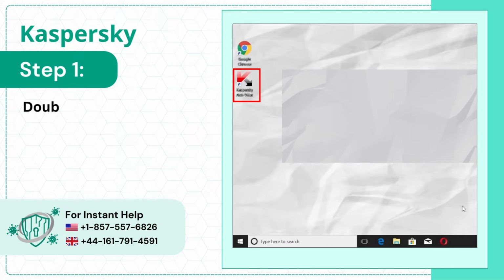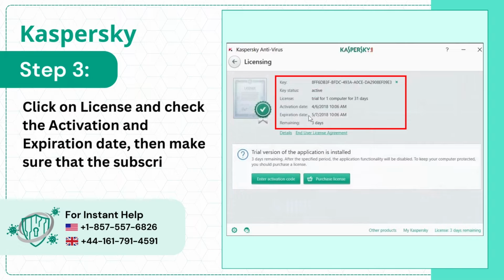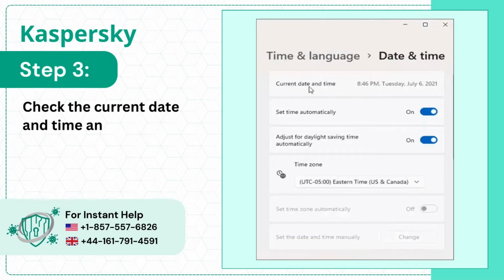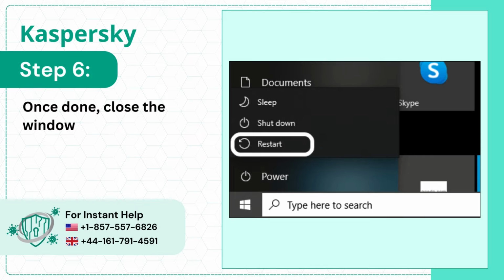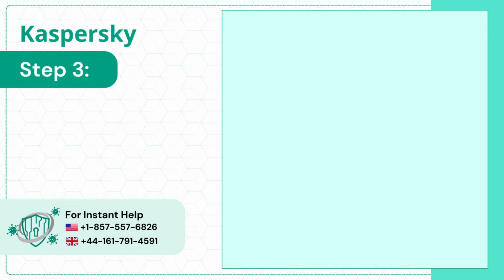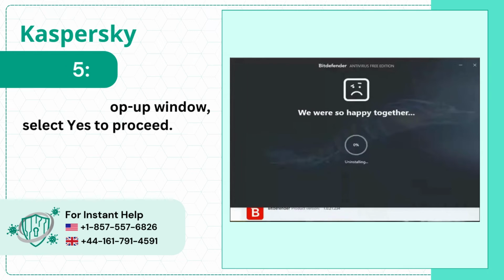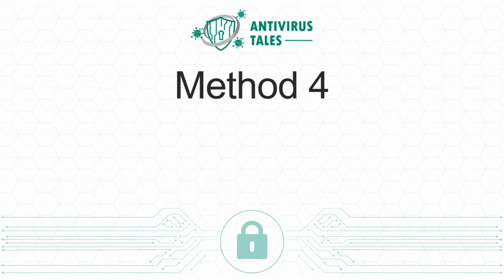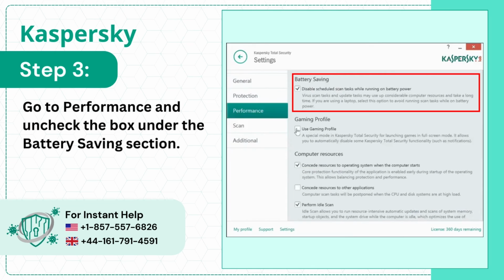How to Fix Kaspersky Antivirus Update Error? | Antivirus Tales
Kaspersky Antivirus Update Error occurs when your software refuses to update. Some troubleshooting steps will solve this problem correctly. Hence, you need to check if your antivirus is expired or your Windows is outdated.

Are you encountering an issue in fixing the “Kaspersky Antivirus Update Error”?  If so, you are in the right place. We have walked you through this informative video, which provides four quick and easy solutions to help you fix the “Kaspersky Antivirus Update Error.”

Solution 1: Check the Kaspersky subscription expiry date (00:00:04 - 00:00:30)

Solution 2: Check date and time settings in Windows (00:00:31 - 00:01:12)
Solution 3: Uninstall other antivirus software (00:01:13 - 00:02:04)
Solution 4: Disable battery saver mode in Kaspersky (00:02:05 - 00:02:26)

Watch the video until the end to fix the Kaspersky Antivirus Update Error.

Are you still having trouble in fixing the  Kaspersky Antivirus Update Error?

We are looking forward to helping you fix the error of Kaspersky Antivirus Update.